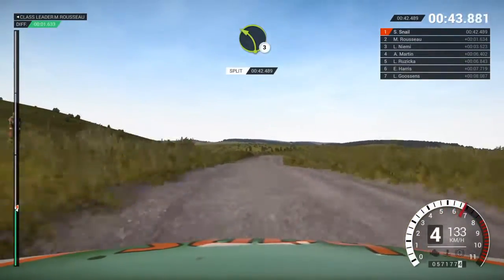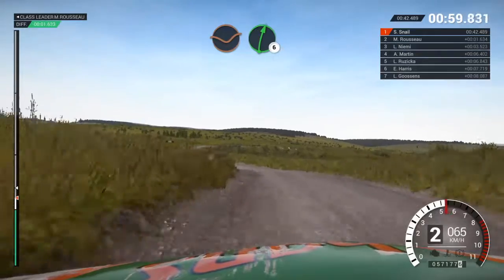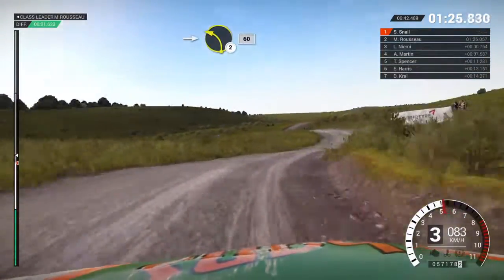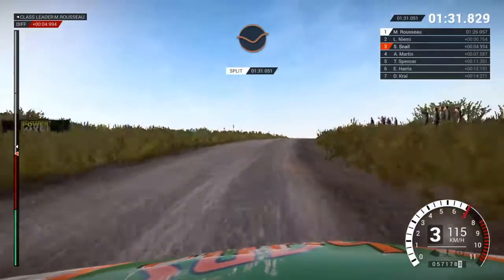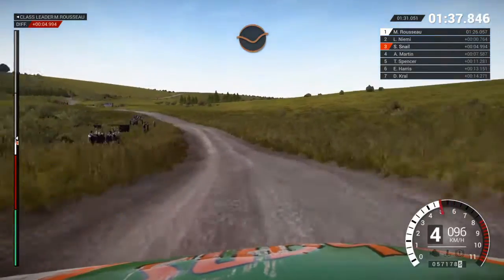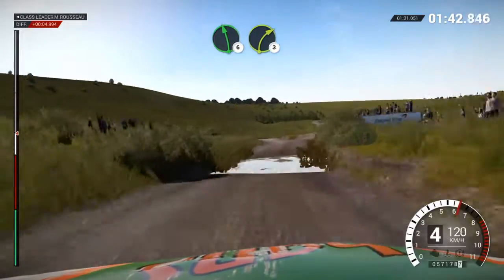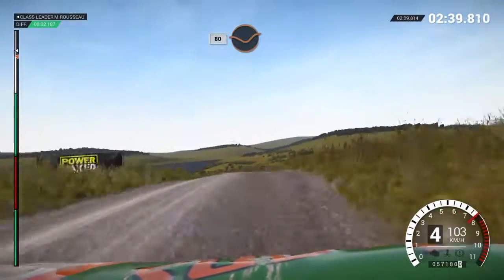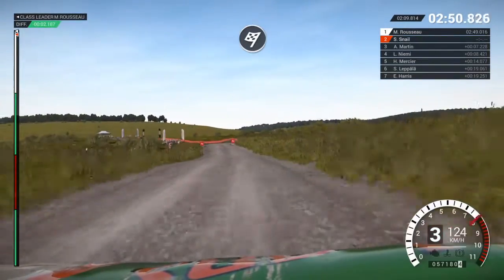DiRT 4_Wales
Powy Wales Rally